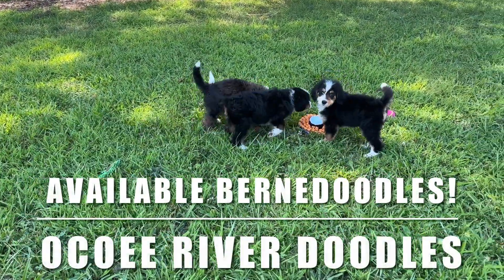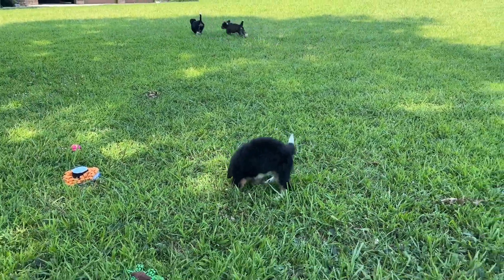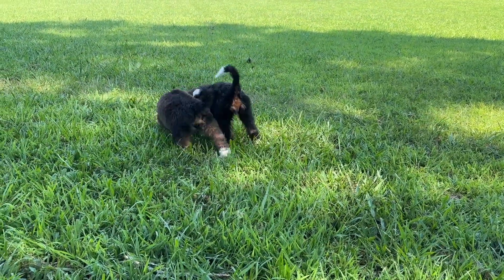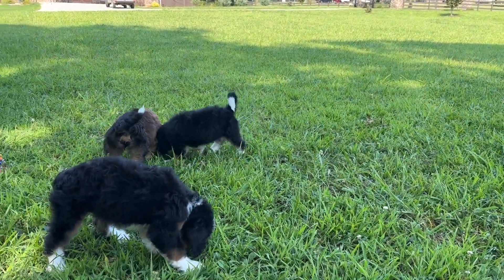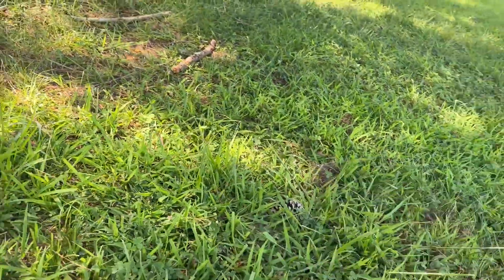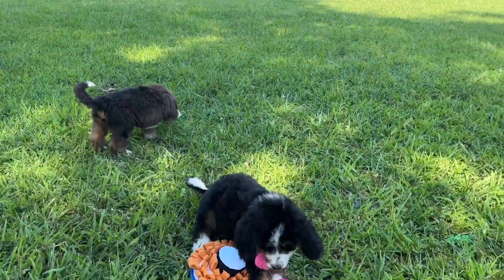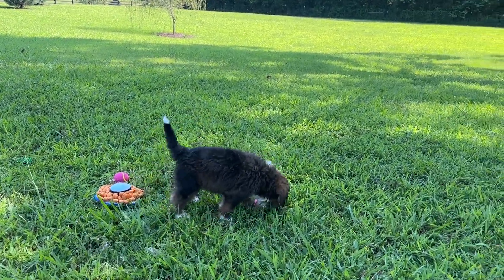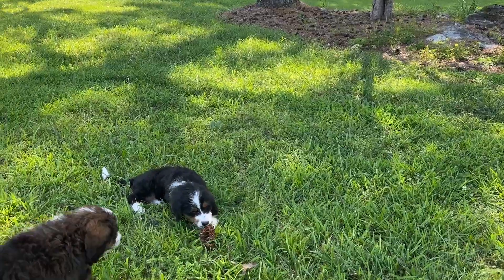Ocoee River Doodles Movie Monday 8-21-2023 Maple